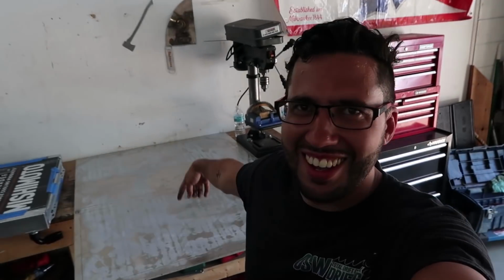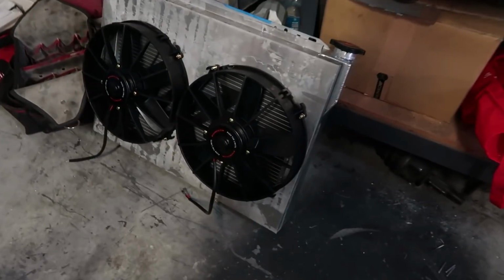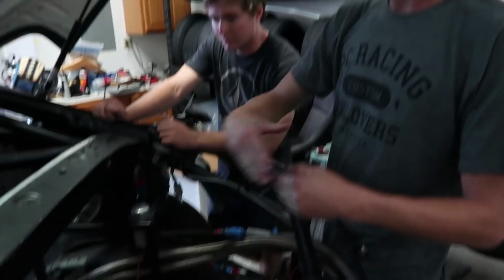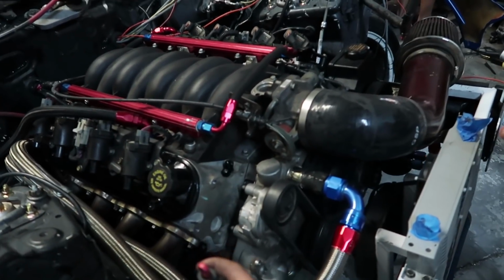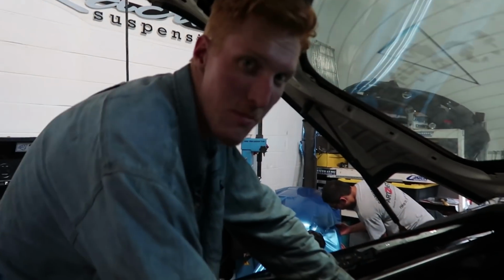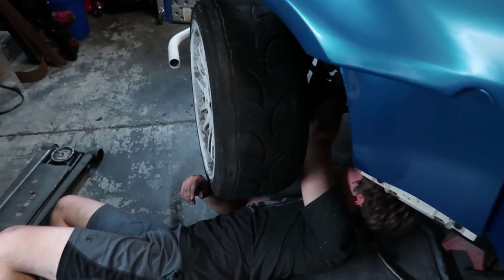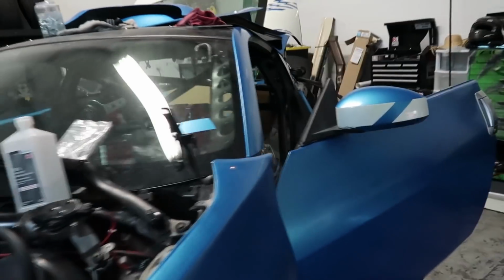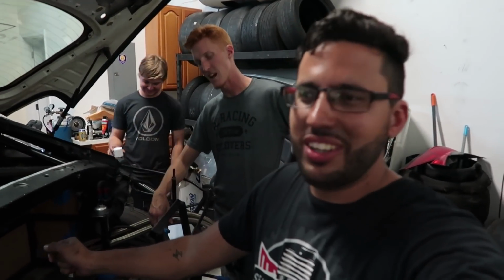3 DAYS LEFT UNTIL PRO-AM !!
This is when we don’t know if we are even going to make it

FOLLOW MATTTHEGINGE!